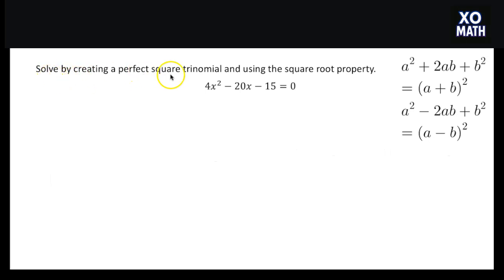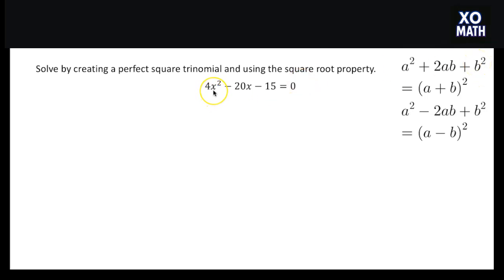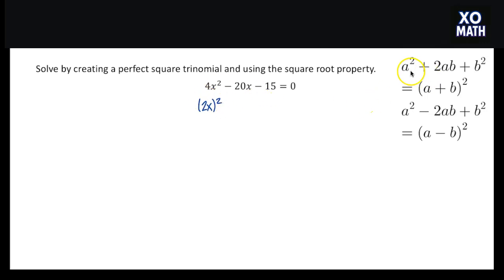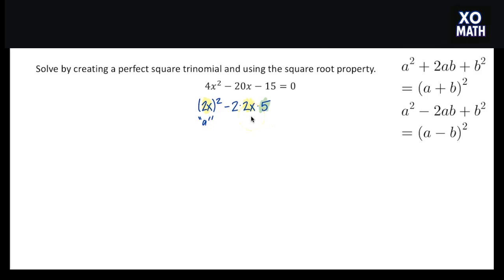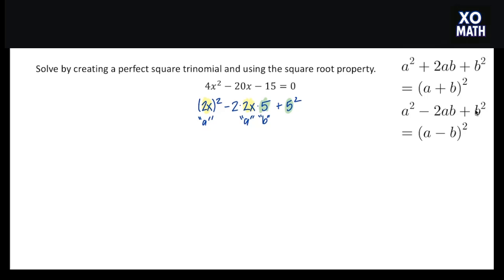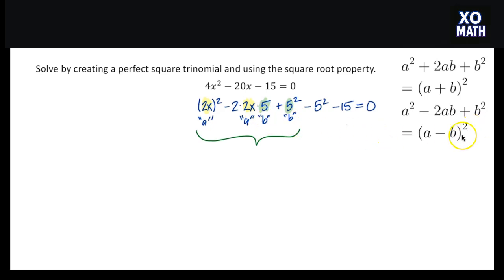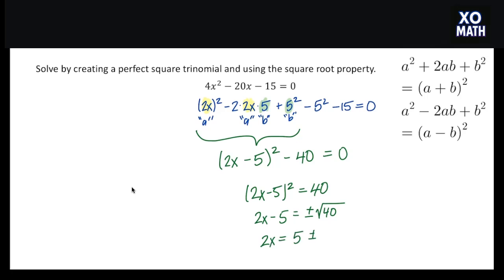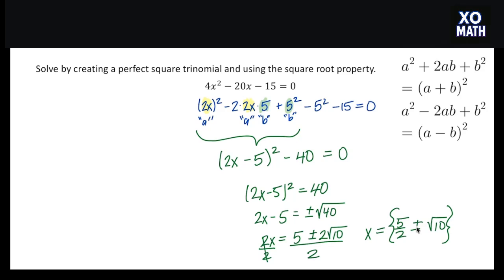Solve Quadratics by Creating a Perfect Square Trinomial | Square Root Method Step-by-Step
In this brief lesson, we solve a quadratic equation by creating a perfect square trinomial and applying the square root property. This video walks you through how to identify the values of a and b, complete the square, factor the expression, and simplify the solution. Even though it's not always the fastest method, it’s a powerful algebra tool that deepens your understanding of quadratic structure.

You’ll learn:
How to complete the square step-by-step
The structure of a perfect square trinomial
How to choose values to create the middle term
When and how to apply the square root property
How to simplify roots and write final answers correctly

Great practice for Algebra 2, Precalculus, or anyone reviewing quadratic solving techniques for exams.